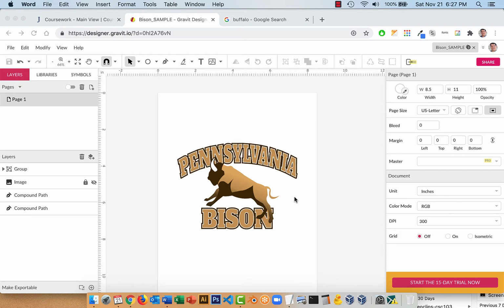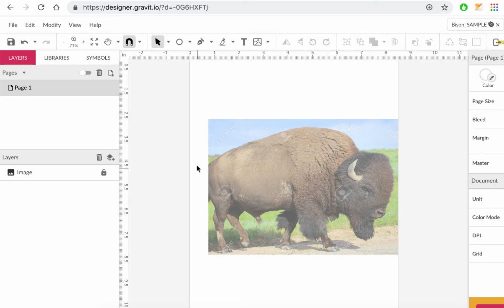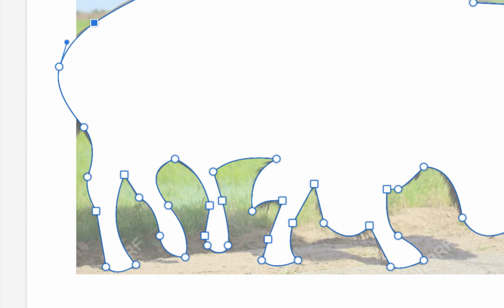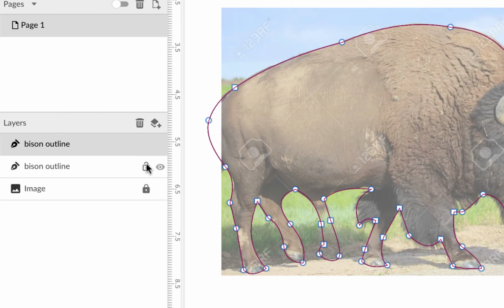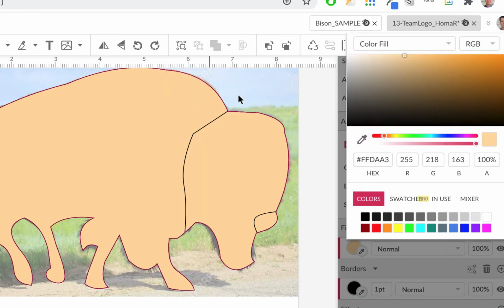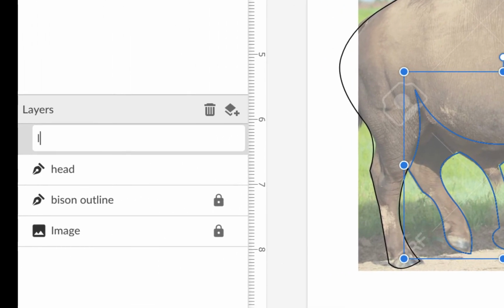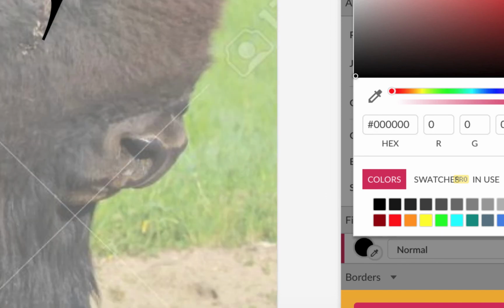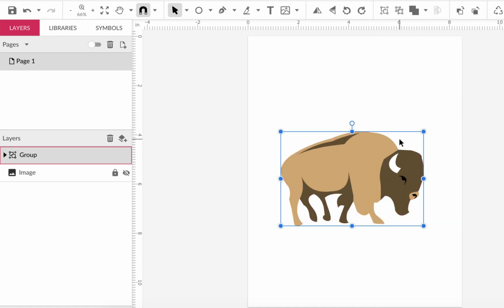13 Team Logo (Gravit) Pt1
Creating a sports team logo with traced animal mascot and outlined lettering on a path in matching colors. (Pt1 is animal tracing).